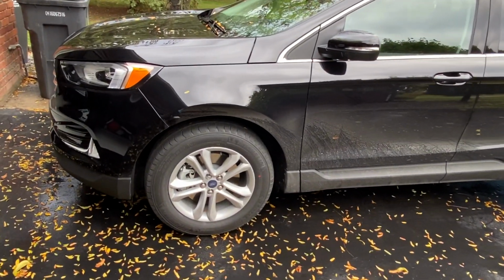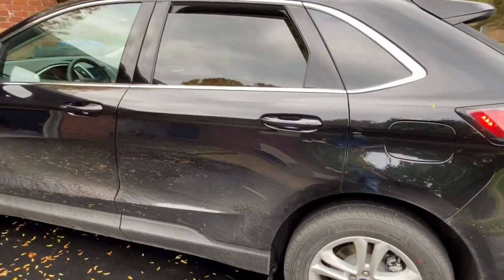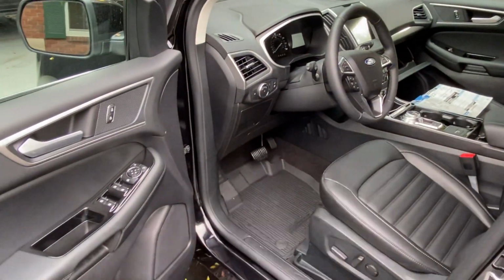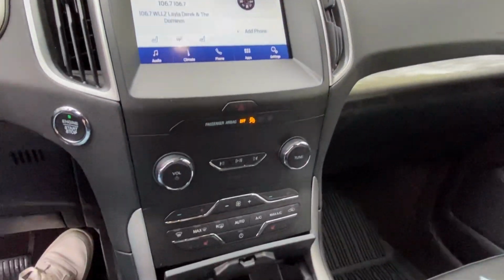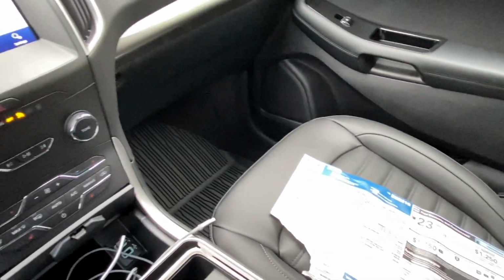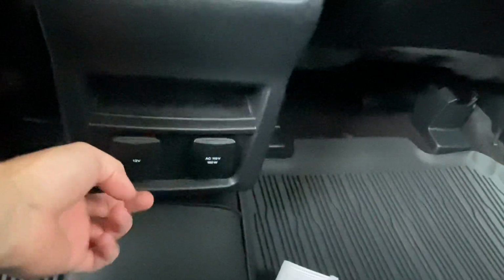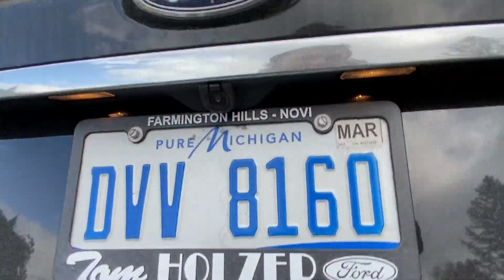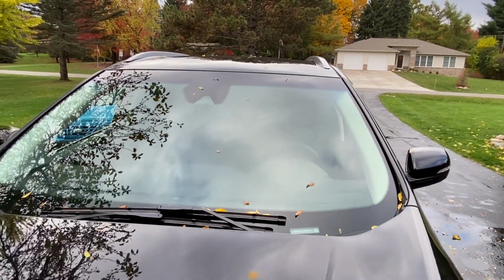2021 FORD EDGE SEL: FULL TOUR & OVERVIEW